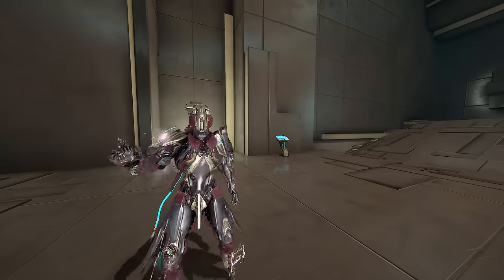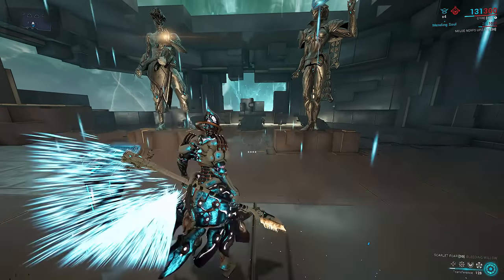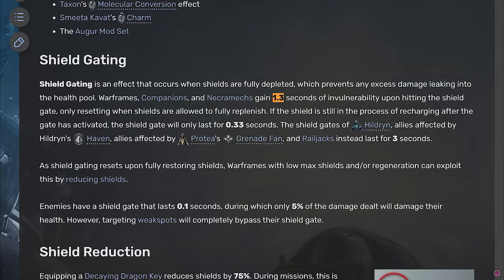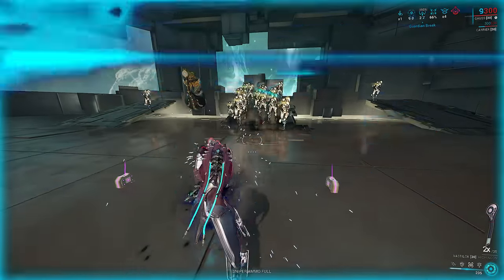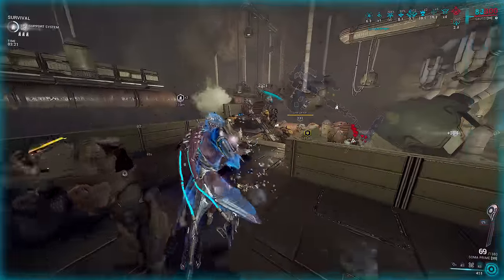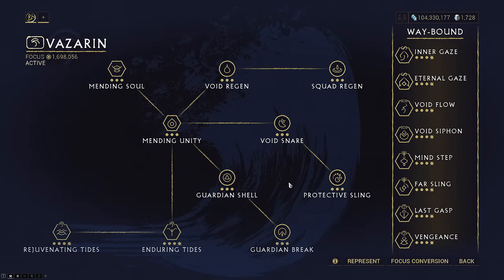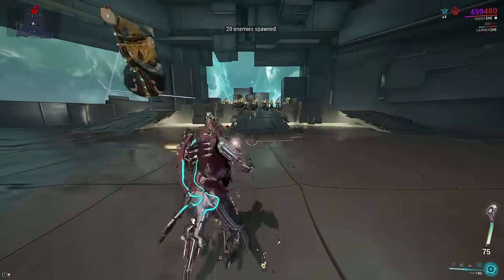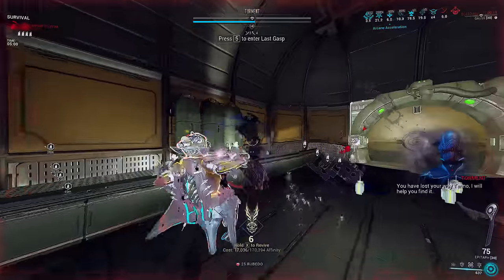Warframe | The Almost Invincible GAUSS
Protective Dash may have become Protective Sling.
But Guardian Shell and Break are no joke in Focus 3.0.
Now you can make an almost invincible Gauss,
Even without Protective Sling, without wasting slots.

0:00 Intro & Purpose
0:49 Angels Update and Focus 3.0
1:12 Guardian Shell
1:58 Guardian Break & Shield Gating
3:07 Gauss
3:44 Triggering Guardian Break Reliably
4:34 Arcane Aegis + Guardian Break
5:15 Loadout Flexibility
5:45 Rotation mechanics?
6:16 Gauss Build Ideas
7:15 Weapon DPS and Support
7:34 Summary & Many More Builds

Focus 3.0 is a wild ride. This is the first installation in a series of build concepts taking a closer look at my theory crafting in my original Focus 3.0 overview video, linked here:

This video builds upon the tools we have with Protective Dash, now Sling, with the flexibility of Gauss' kit, and combining it with the re-vamped Guardian Shell and Guardian Break to have infinite shield gate. The best part about the setup is how it doesn't use any mod slots and thus leaves your Gauss builds open to your imagination for whatever you want. All we need is an Arcane Slot, and the Vazarin Focus School, which you ironically would already bring for an endurance run.

This setup works better the tankier enemies are, because it relies on enemies hitting you to reach its max potential. This makes it hard for its mechanics to shine on base steel path, because enemies fold like paper. But because it doesn't detract from your build or loadout, it still can work. Where it shines best is at level cap, where it takes several seconds to kill an enemy, and thus sustain a constant onslaught of enemy fire. This lets you chain Arcane Aegis procs with Guardian Break, fueling an infinite cycle of shield regen spam where the shield regen delay is shorter than the partial shield gate period (0.33s)

 Why does this work? Because Guardian Break cuts delay down to 0.4s, and Gauss is the only frame in the entire game, no mod does this either, that can reduce Shield Regen delay through his passive. It scales with his battery, but as long as there is any battery level at all, even 1%, you will have enough shield regen delay buffs to put it under 0.33s, and thus your shield starts recharging faster than the period of partial shield gate when Guardian Break procs. Then you extend the quasi-invincibility with Aegis proccing so you can set up Guardian Shell again. Combining this with normal shield gating, protective sling, and rolling guard to get rid of pesky status procs, there really are endless ways to keep this Gauss alive. Build ideas and concepts included!